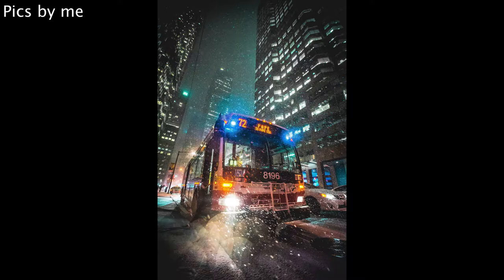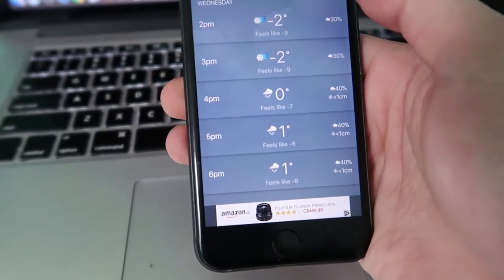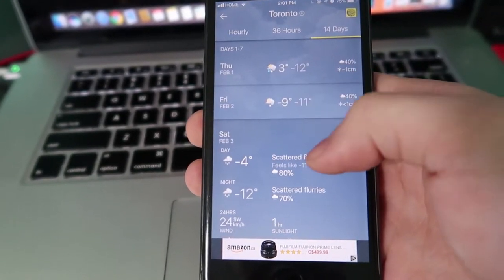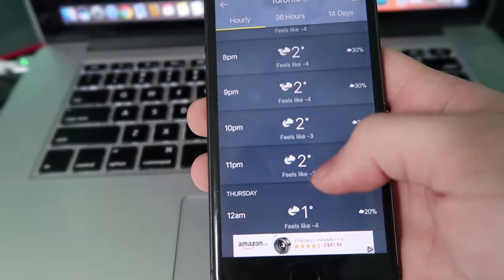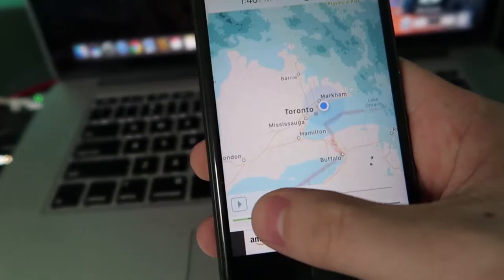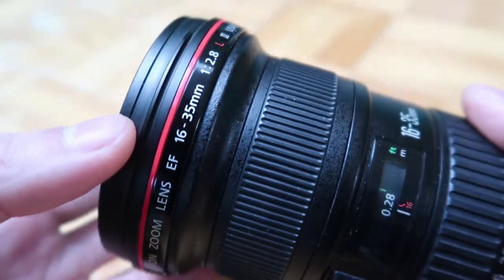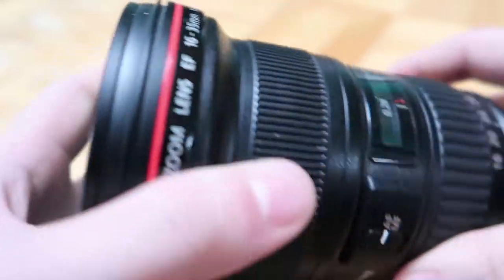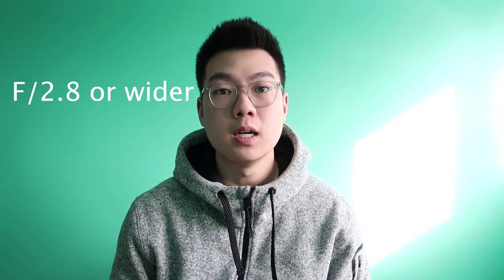SNOWY SHOOTS IN THE CITY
Hi this video is just me sharing a few experiences as well as tips and tricks to get you ready to brave the cold weather and shoot in the snow!